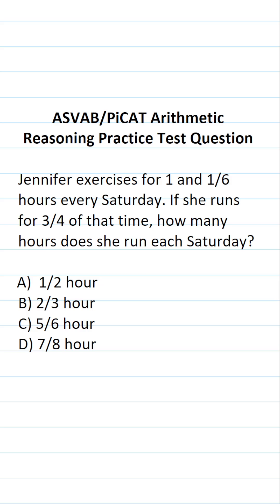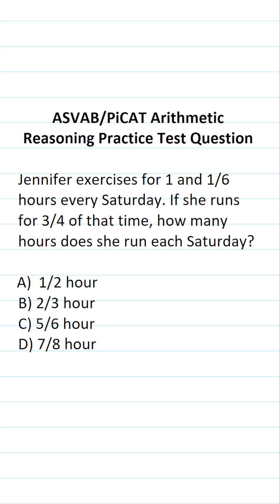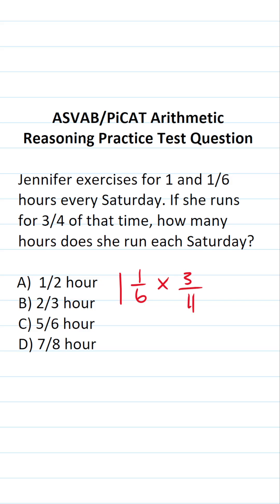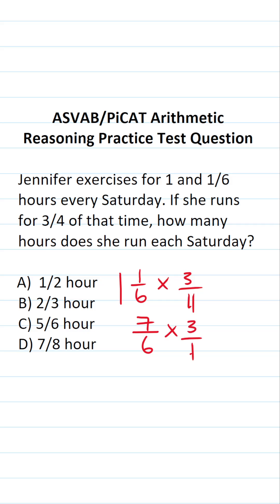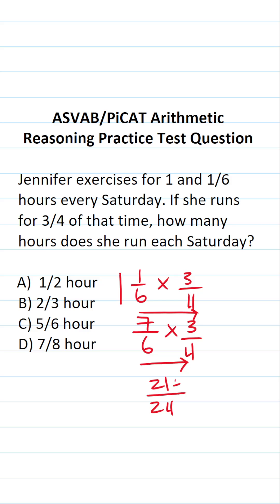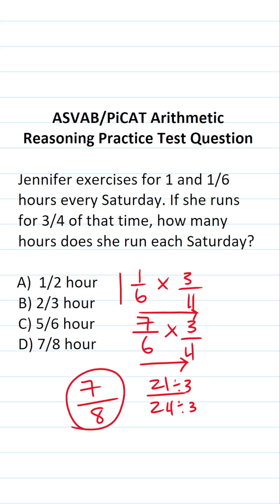Multiplying Fractions: ASVAB/PiCAT Arithmetic Reasoning Practice Test Q